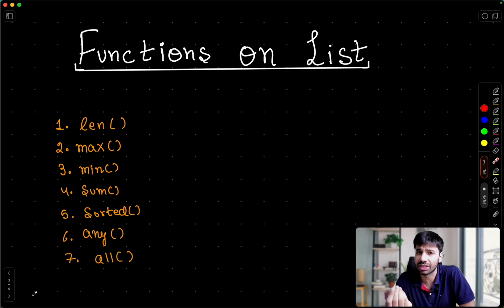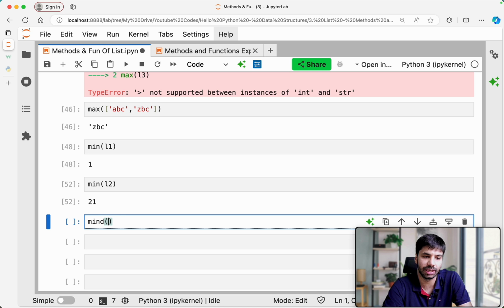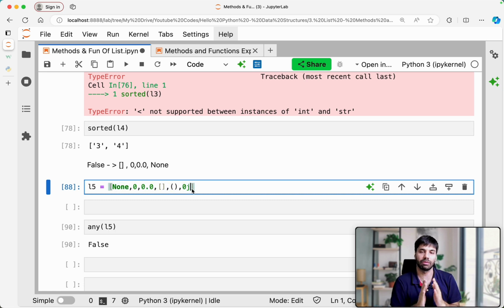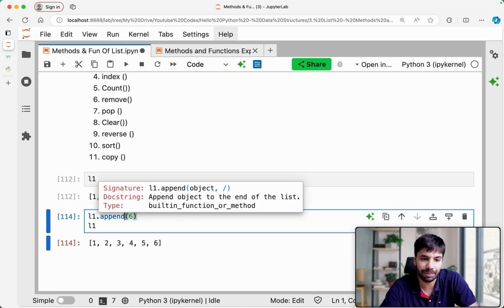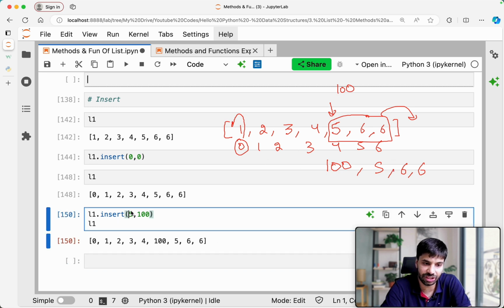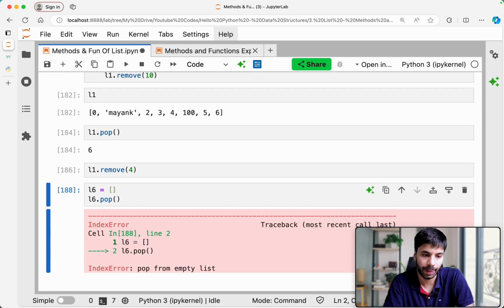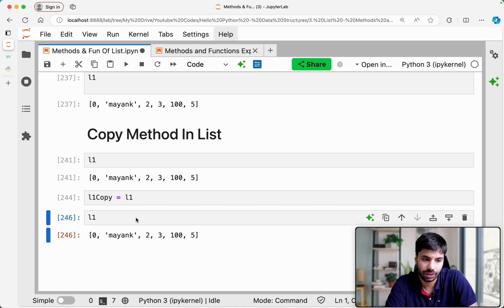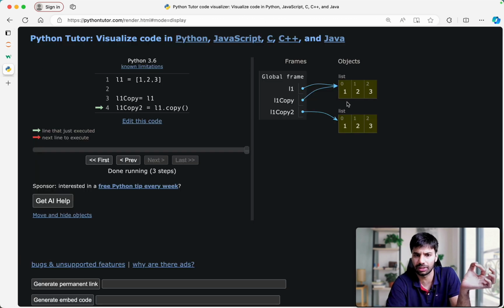Hello Python Day-28 | Methods and Functions in List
🐍 "Hello Python" Series: Unleashing the Power of List Methods and Functions 🗒️

Hey everyone! Today, we're diving deep into the vast arsenal of list-related methods and functions in Python! 💻🔍

In this video, we'll explore:
✅ Understanding the difference between list functions and methods
✅ Mastering a wide range of list methods for manipulation and analysis
✅ Leveraging powerful built-in list functions for various operations
✅ Practical examples showcasing the usage of these list tools

🔍 Key points we'll cover:
- Calling functions (like len(), max(), min(), etc.) on lists
- Utilizing essential list methods (append(), extend(), insert(), etc.)
- Performing advanced list operations with methods (index(), count(), remove(), etc.)
- Sorting, reversing, and copying lists using specialized methods

💡 Pro Tips:
- Learn to choose the right list function or method for your specific needs
- Understand how these list tools can optimize your data processing workflows
- Discover how list methods and functions are crucial in AI/ML algorithms
- See how these concepts apply in real-world programming scenarios

👨‍🏫 Ready to unlock the full potential of Python's list toolkit? Let's dive in!

👍 If this list methods and functions adventure helped you, show your support with a like!
💬 Share your list-related questions or use cases in the comments!